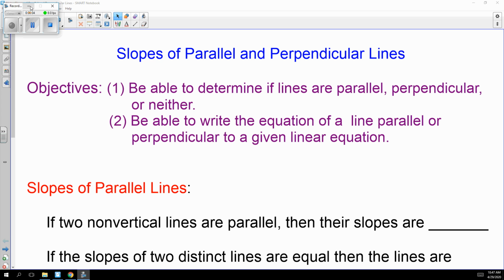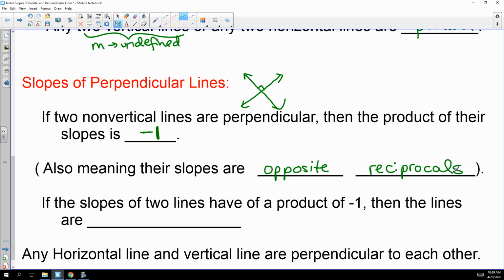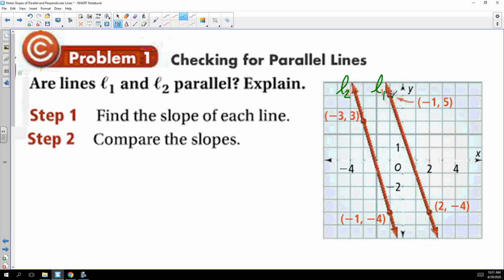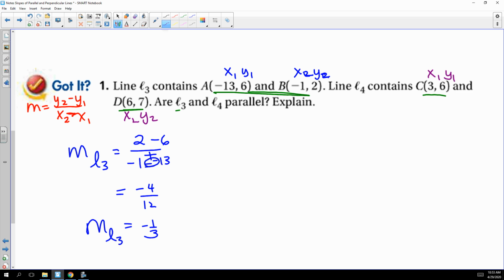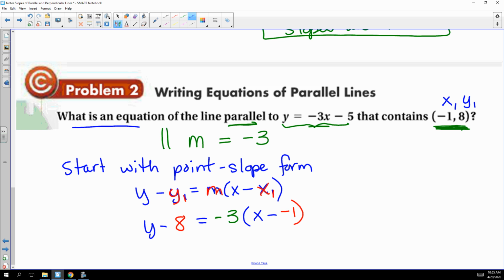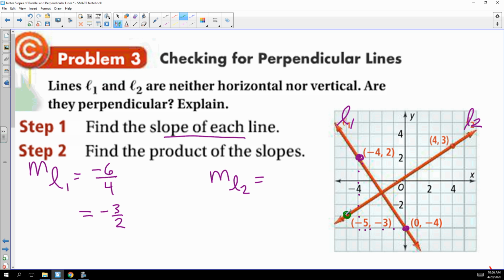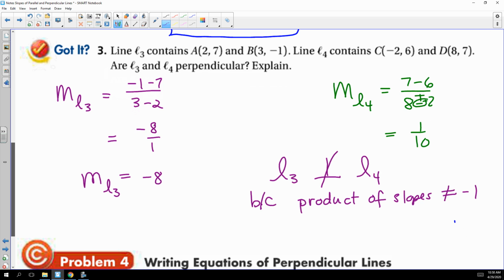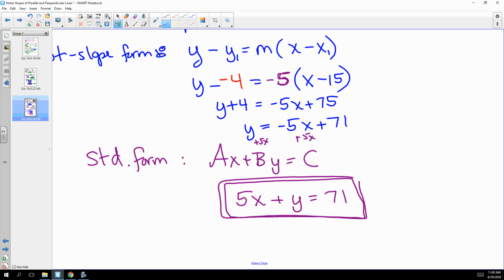Video File Notes Slopes of Parallel and Perpendicular Lines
How to determine if lines are parallel or perpendicular by comparing slopes. Writing the equation of a line parallel or perpendicular to a given line.